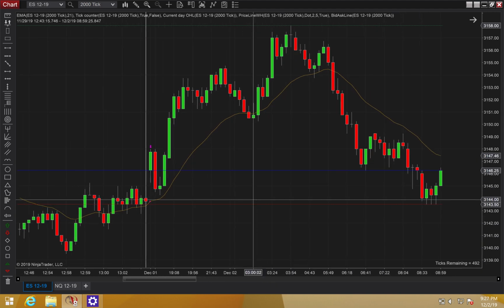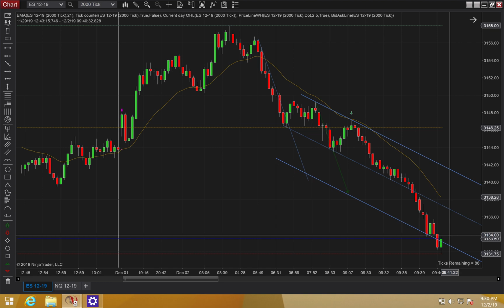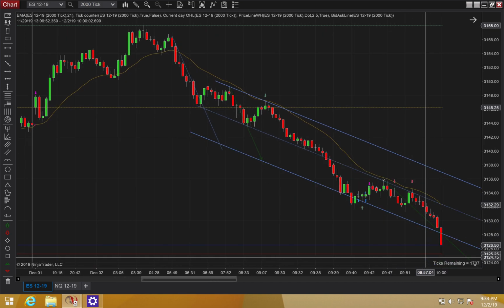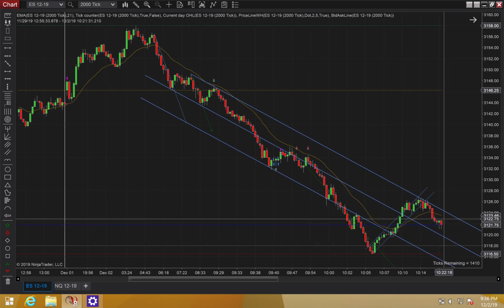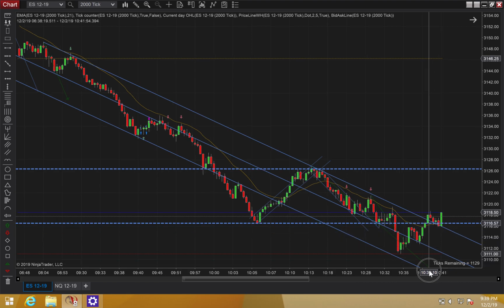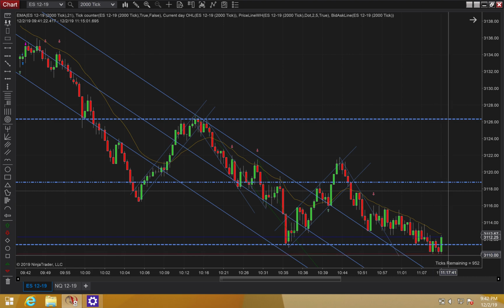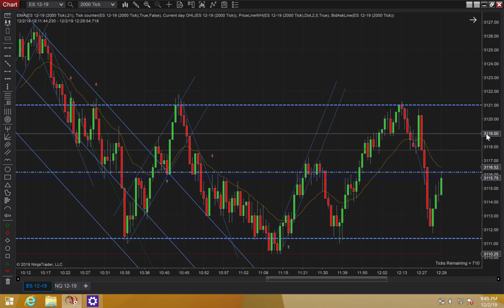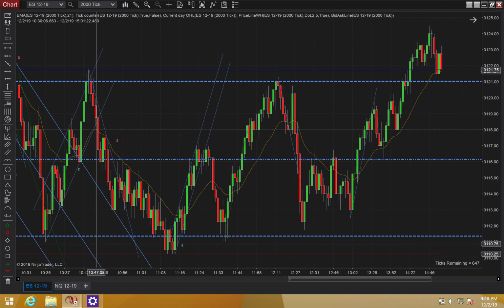Bar by Bar 12:2:19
Beginner and advanced price action analysis on the ES.